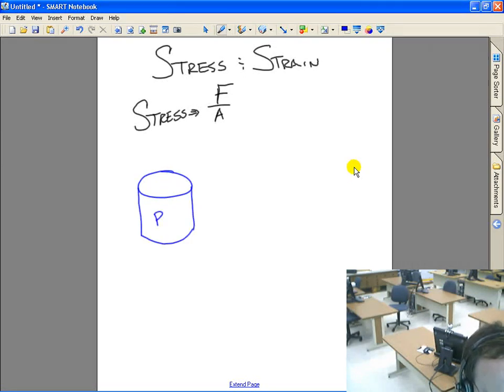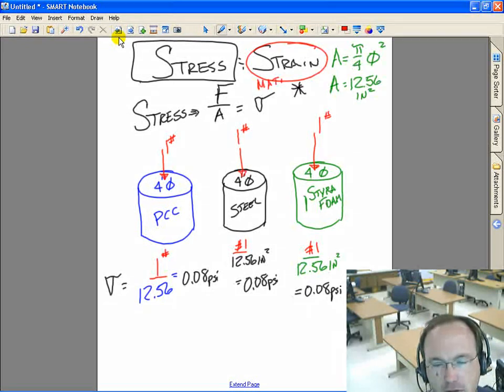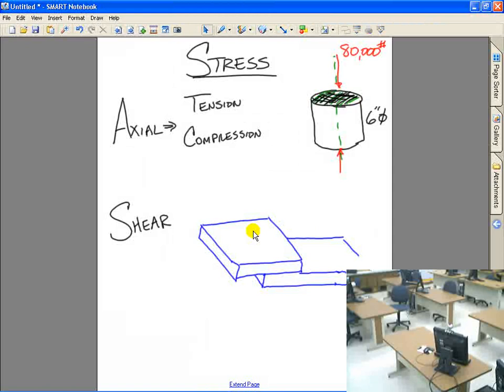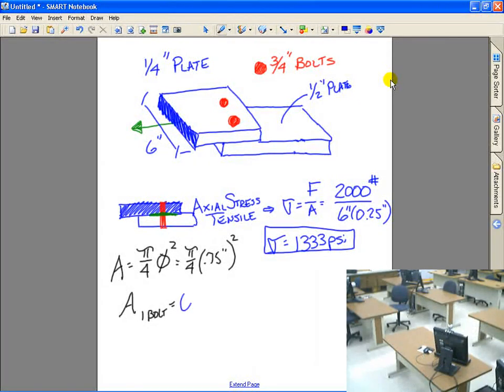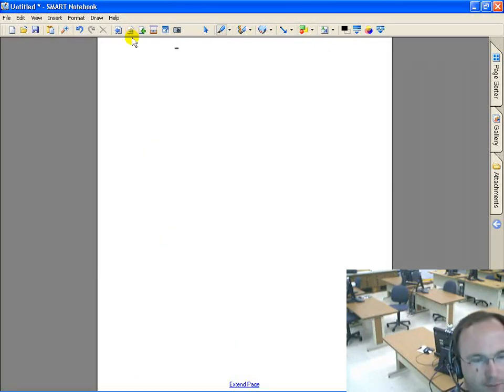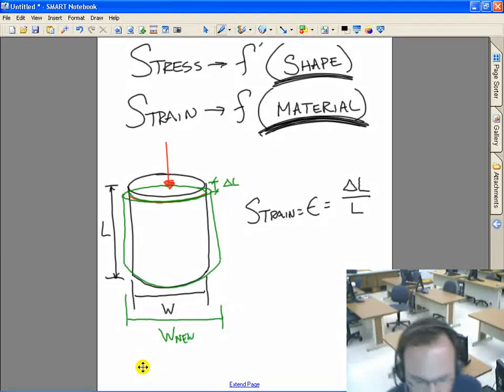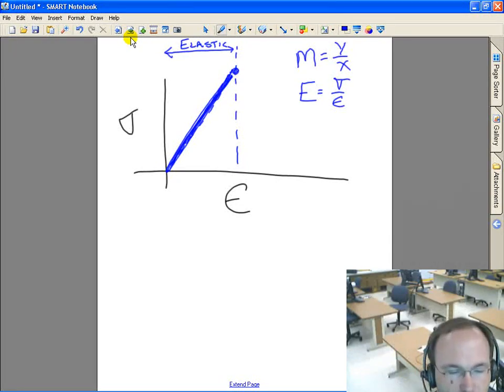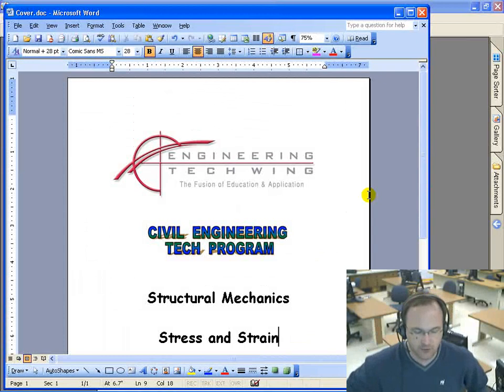Stress and Strain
Introduction to Stress and Strain